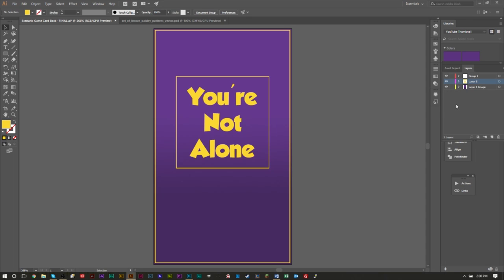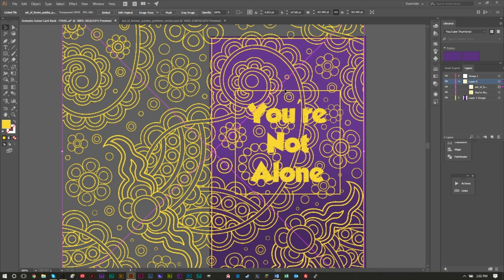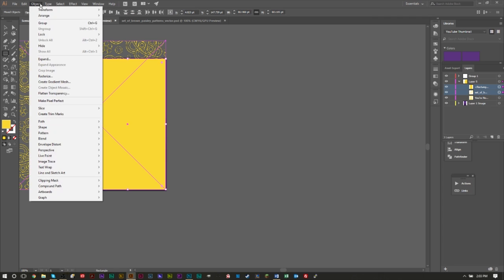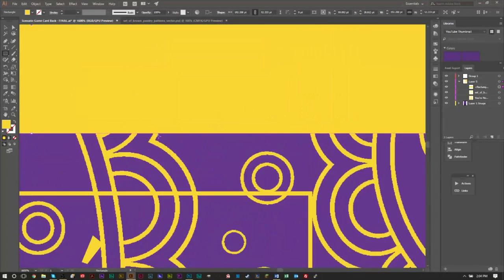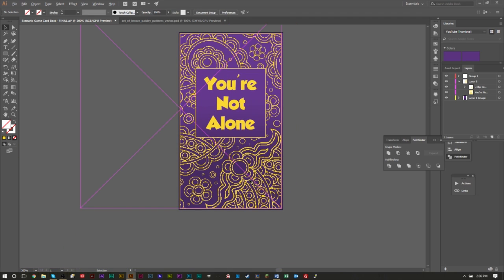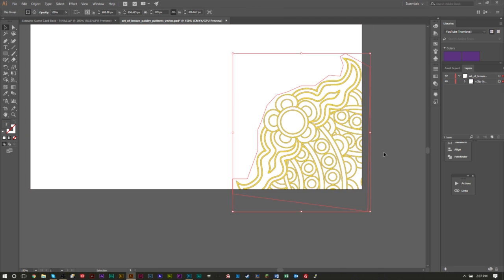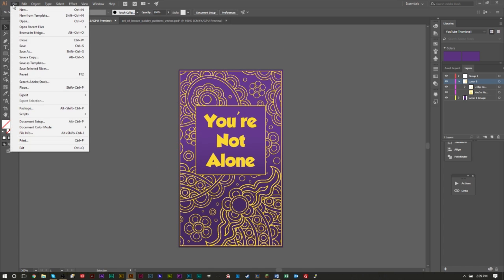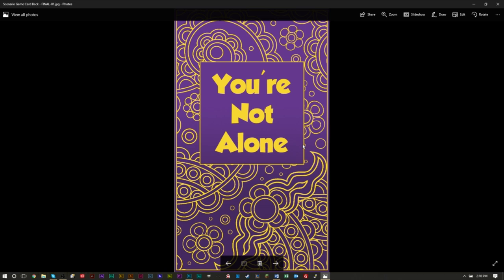Adobe Illustrator Use Parts of an Image – How to Cut Out Parts of an Image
GSmanimsmart gives an Adobe Illustrator guide on how to use parts of an image and cut out parts of an image in Illustrator.

When working with Adobe Illustrator cropping out images, erasing parts of an image, and cutting out parts of an image is something Photoshop is mainly used for. But in Illustrator there’s still a way to accomplish a similar result. With this Adobe Illustrator clipping mask multiple objects method, you’ll be able to use a clipping mask to hide parts of an image you don’t want to use, and parts you want to use. This vide tutorial will also show you how to combine objects and shapes in Adobe Illustrator and get rid of the white borders around a exported design with a clipping mask.

Music Credited to:
Elektronomia